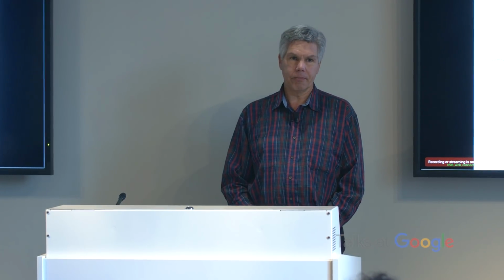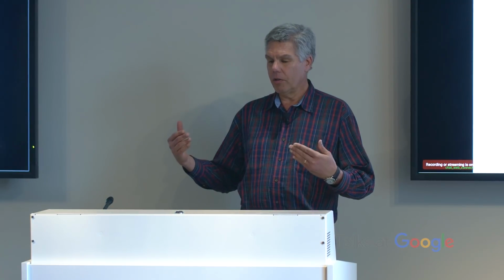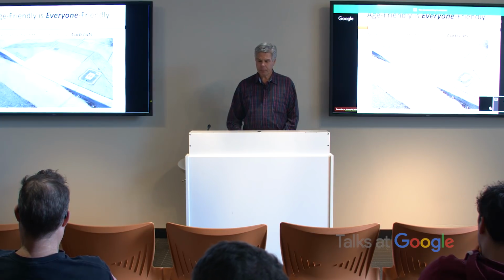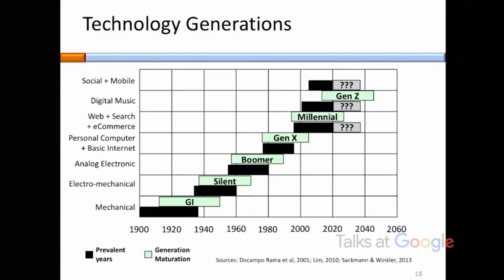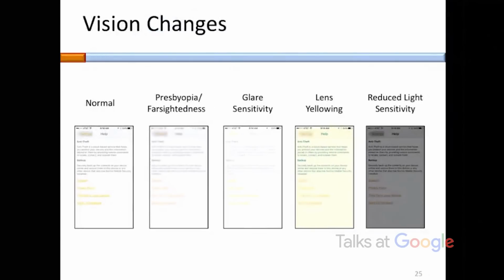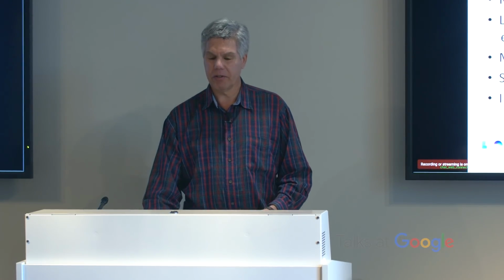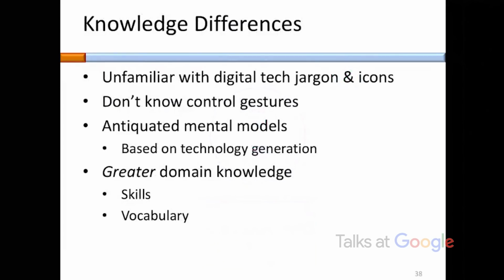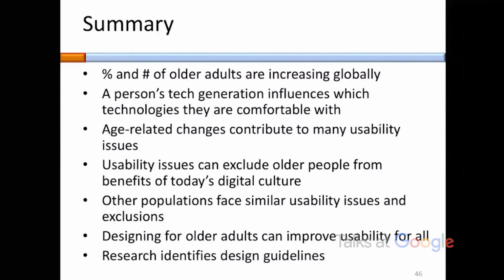Designing User Interfaces for an Aging Population | Jeff Johnson | Talks at Google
Jeff Johnson and Kate Finn share valuable insights and practical advice from their 2017 book, Designing User Interfaces for an Aging Population.

Millennials may have officially replaced Boomers as the largest age group in the US, but there are currently over 111 million people in the US aged 50+. This cohort came of age before personal computers were even a thing. Being of a different technology generation and experiencing normal age-related changes present older people with significant challenges in navigating our ever-evolving technology environment. This talk presents some important facts about age demographics, gives an overview of sensory and cognitive changes that often occur with aging, and offers some basic age-friendly design guidelines.